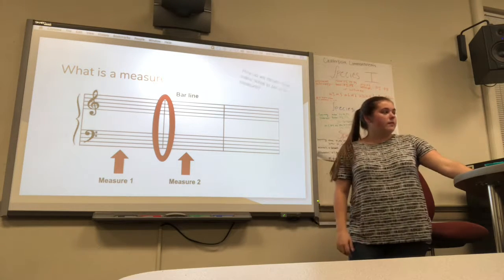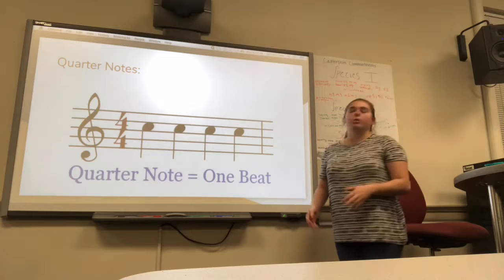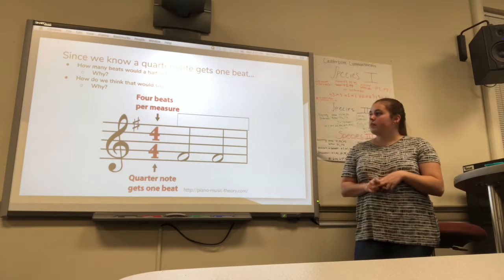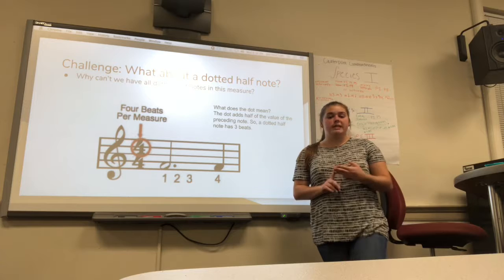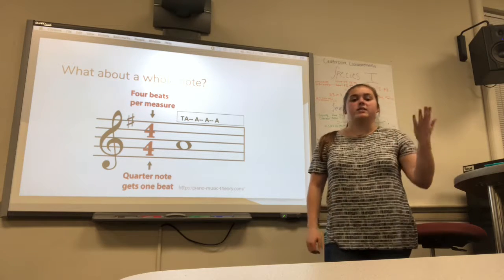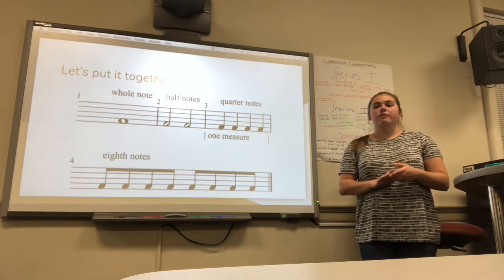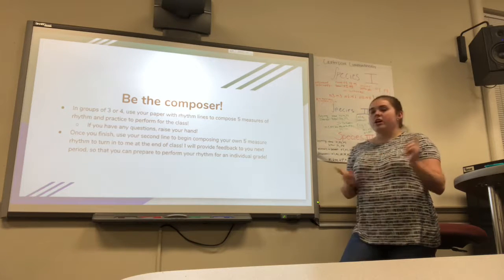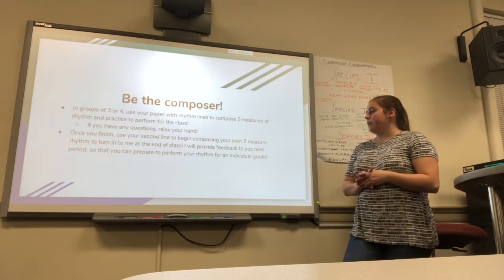Lesson Plan Practice